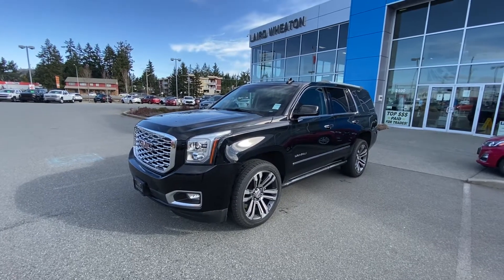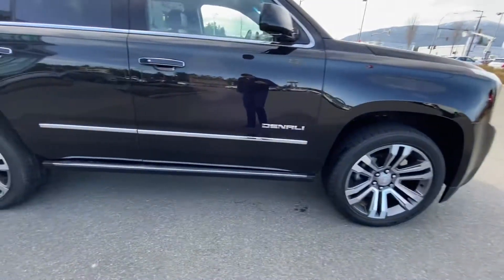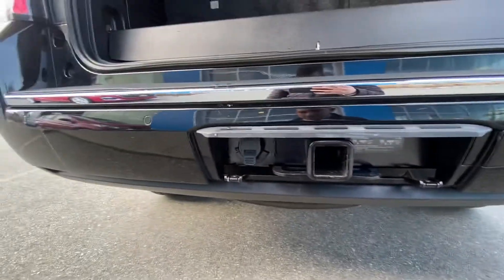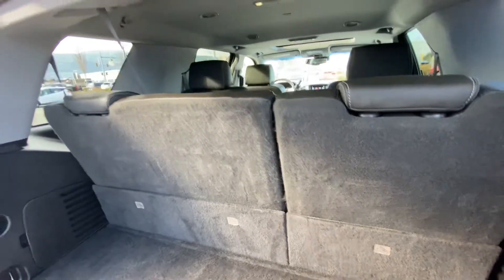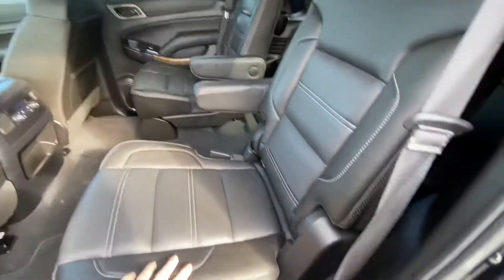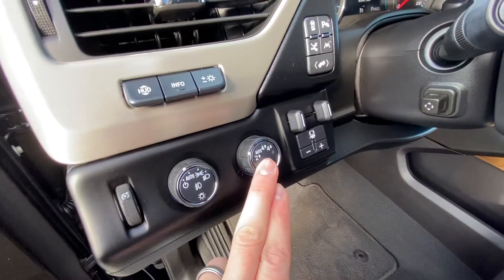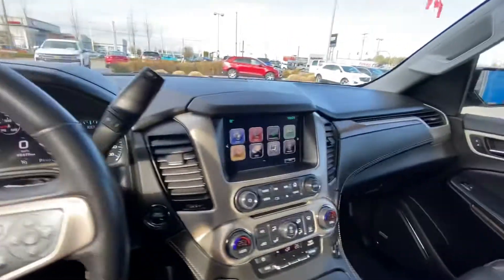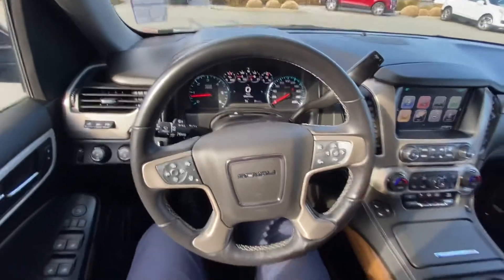March 10, 2021